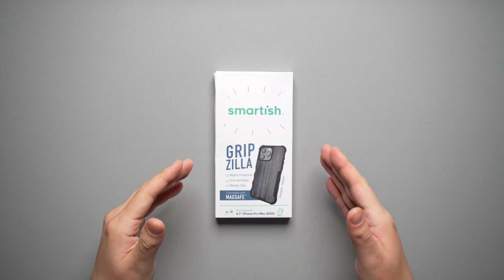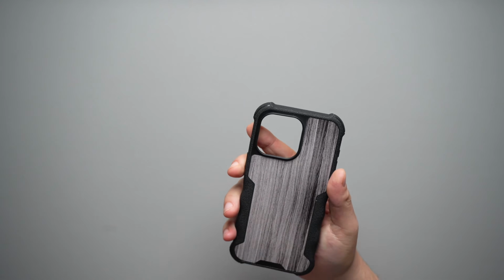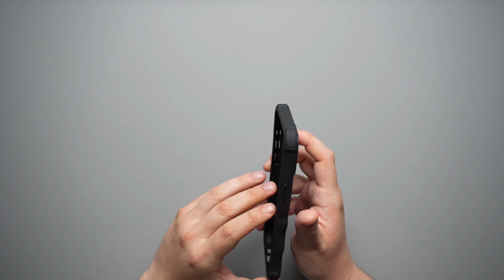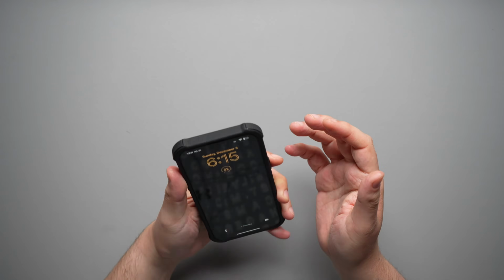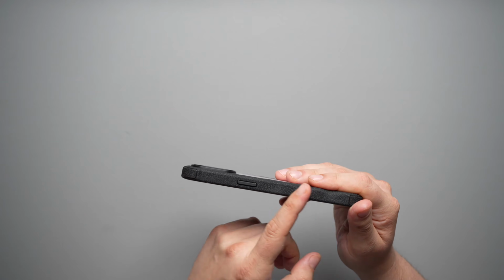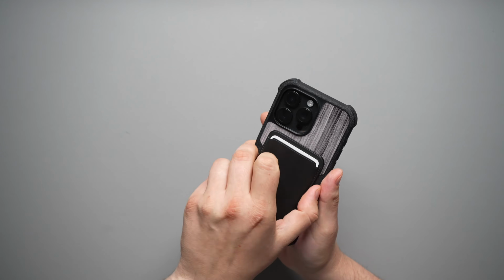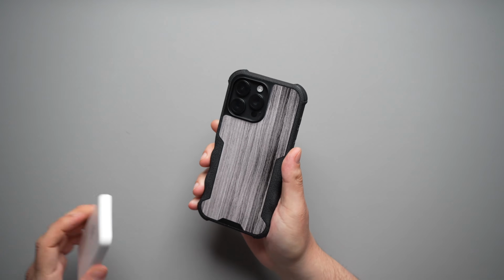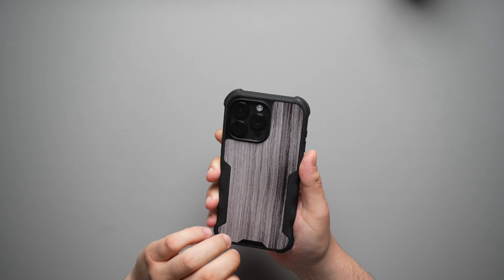INSANE GRIP! - Smartish Gripzilla for iPhone 15 Pro Max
This is the @Smartish Gripzilla case for the iPhone 15 Pro Max. I have been using this case for a few days and give you my honest first impressions. I tell you about the case and give you a close up, hands on experience.